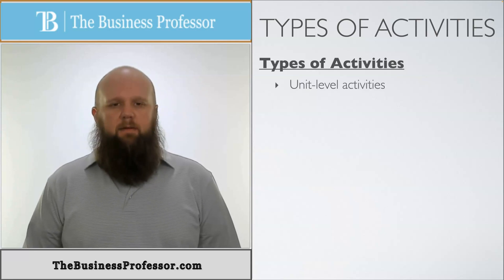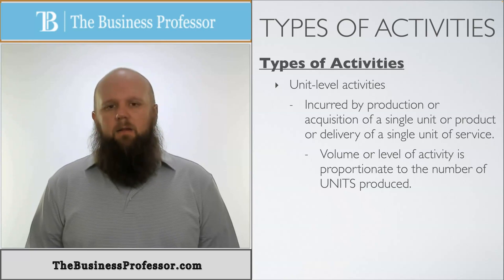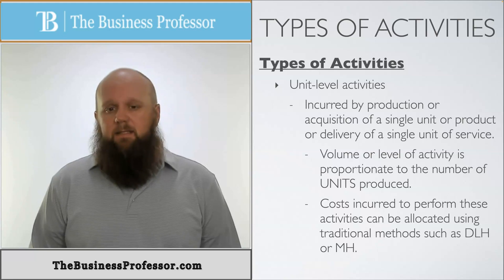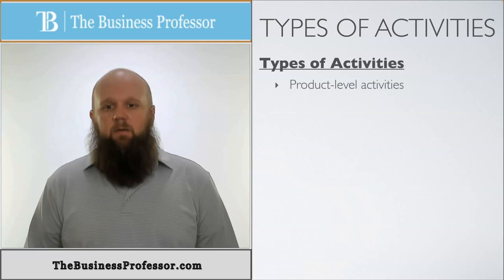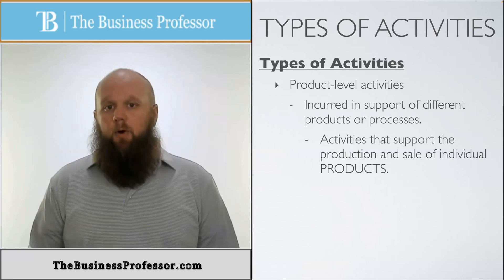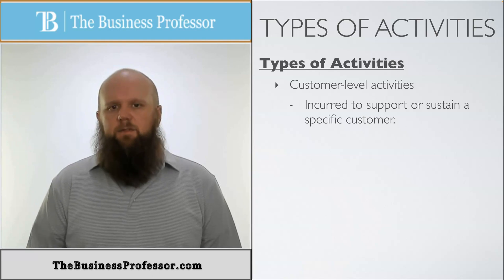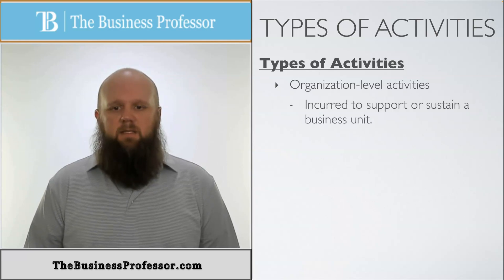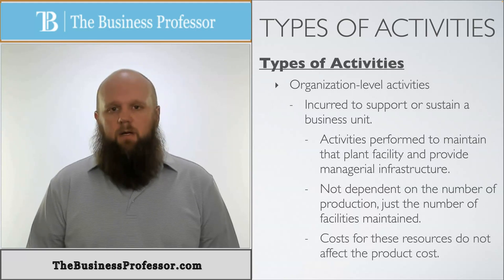Types of Activities - Activity Based Costing (Accounting)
Professor AJ Kooti explains the various types of activities used in activity-based costing.